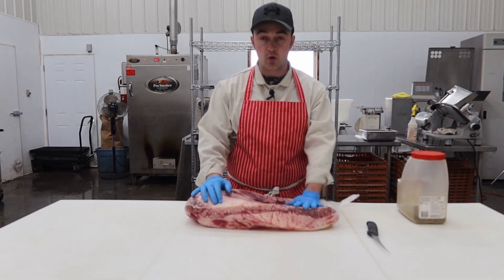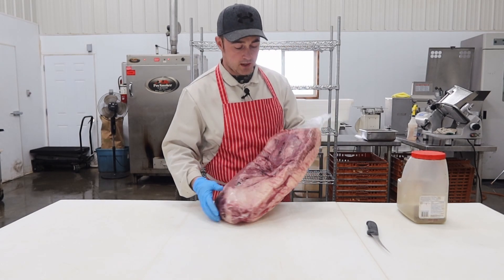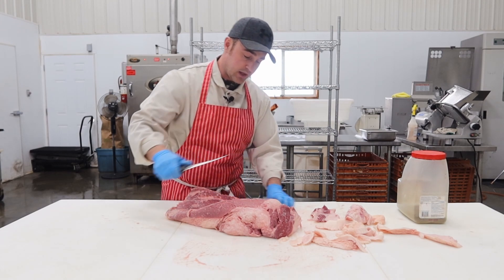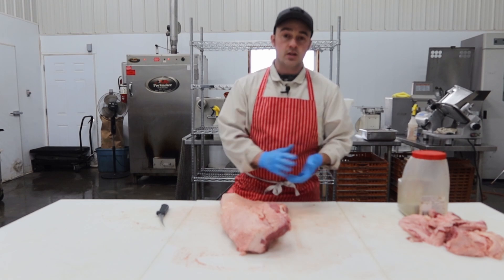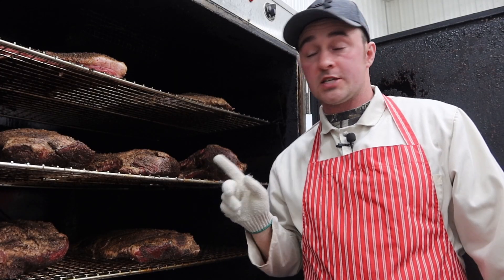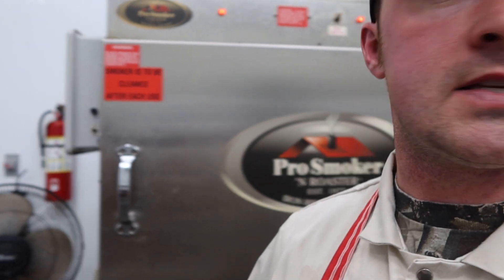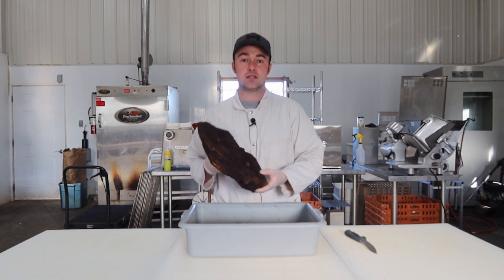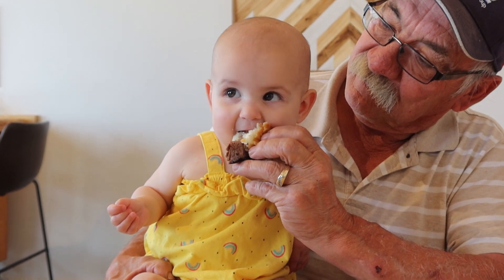Smoked Beef Brisket, Butcher Brisket. Butchers Tips on Smoking Brisket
In this video I show you how we smoke Beef Briskets in the meat shop. Butcher Brisket smoking videos aren't as common there are lots of Beef Brisket smoking videos out there.

I thought in this video I would make the process as simple as possible for you guys at home.

Here is the All Purpose easy BBQ rub.

4 Tablespoons Salt
4 Tablespoons Black Pepper
1 Tablespoon Granulated Garlic
1 Tablespoon Onion Powder